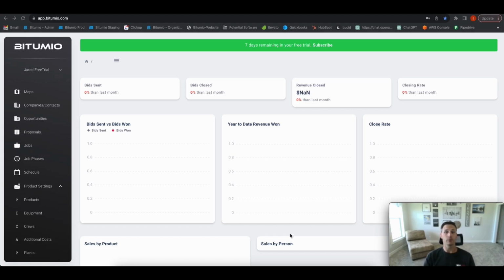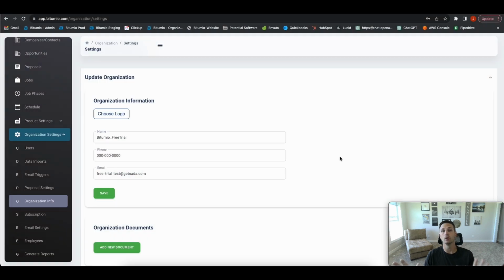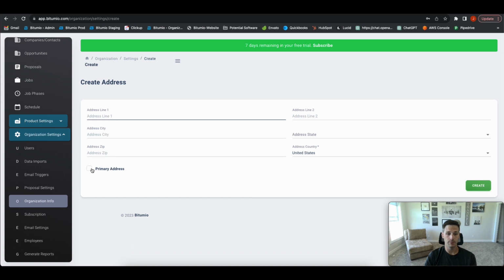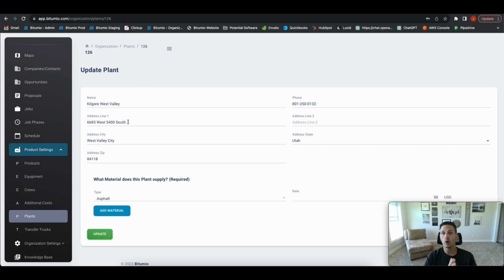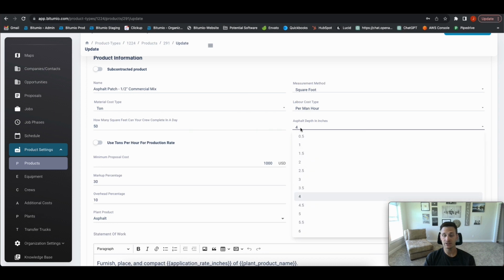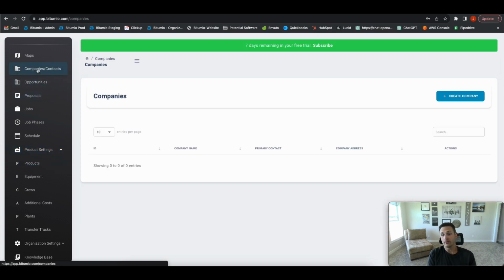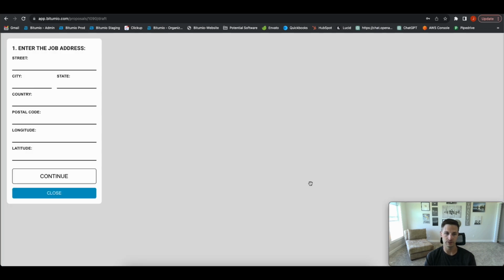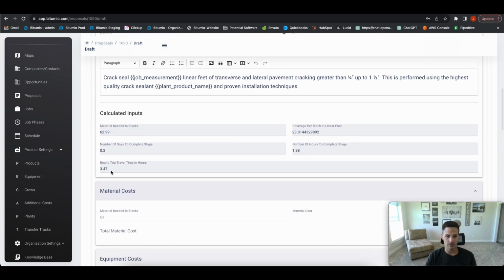Free Trial Walk Through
After creating a free trial, this video will help with a couple key settings to get the most out of your trial and start producing accurate proposals right away.